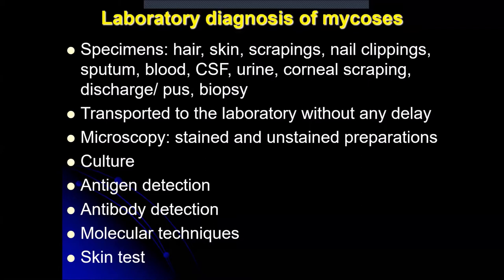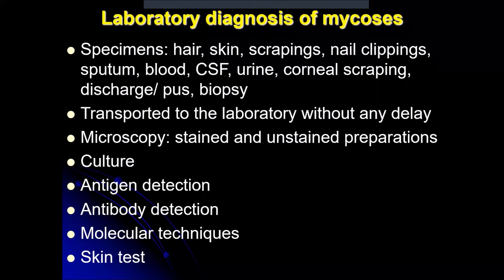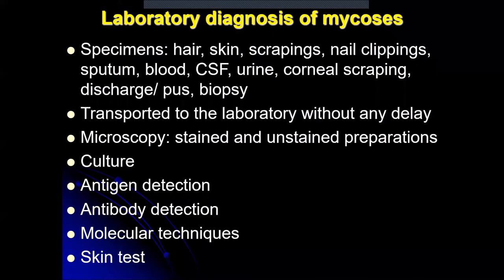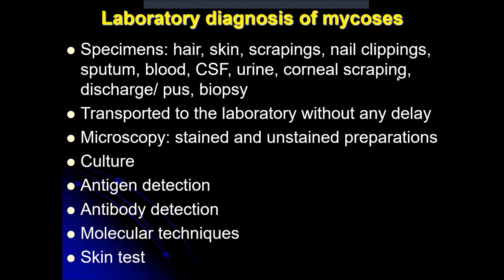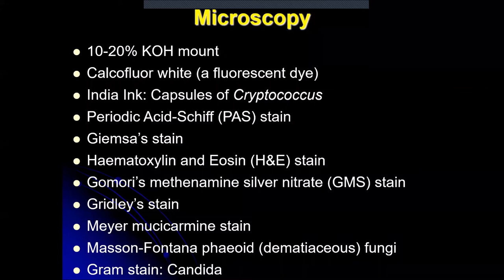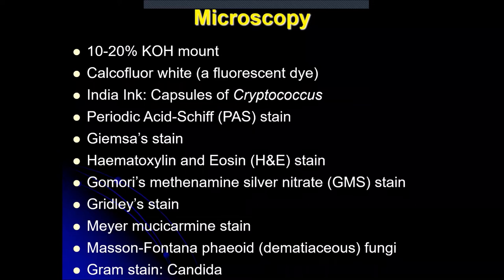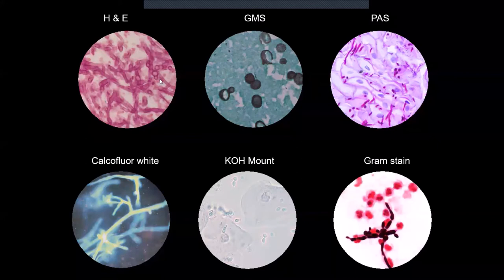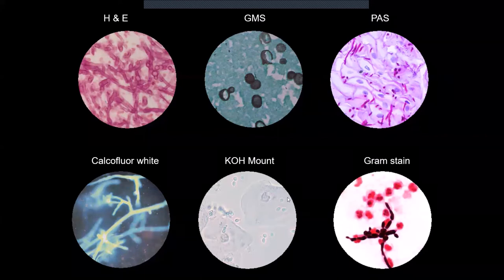Online class on the laboratory diagnosis of fungal infections (mycoses)